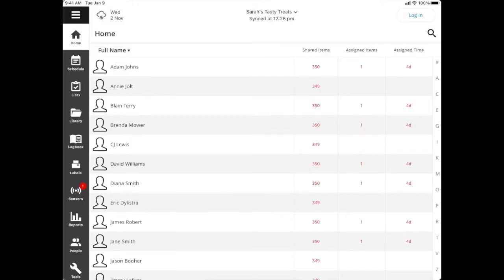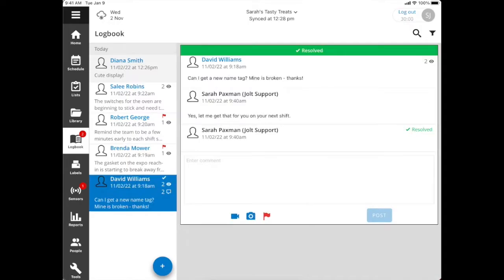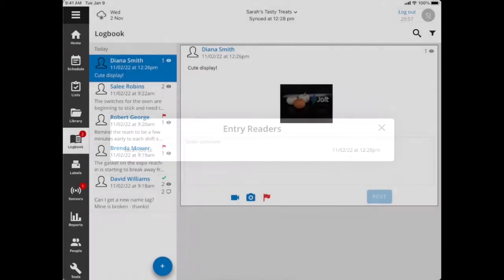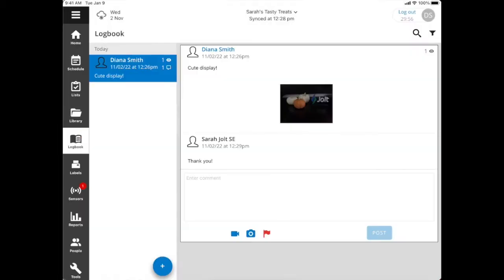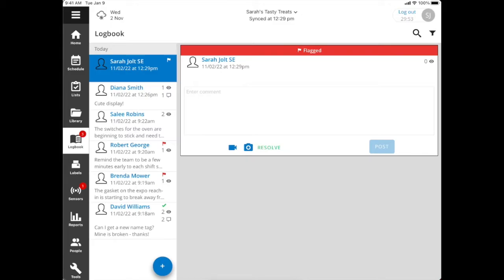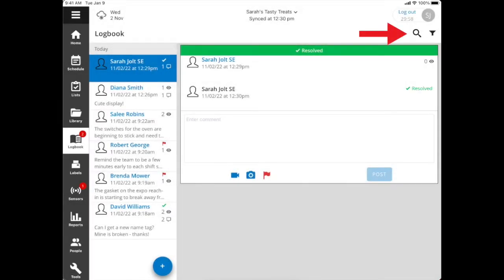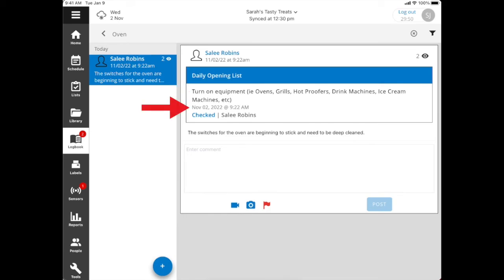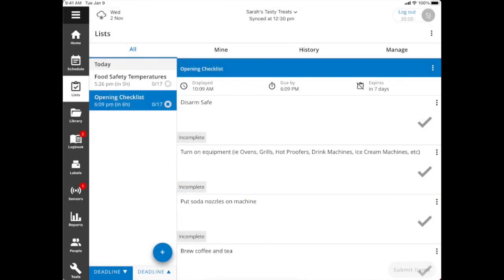Jolt Logbook | Admin on Mobile new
An overview of the Admin functionality for the Jolt Logbook on the Mobile App